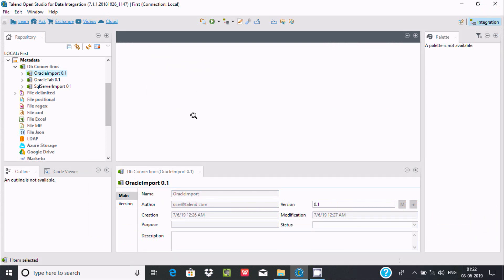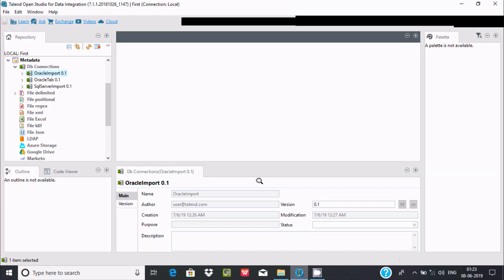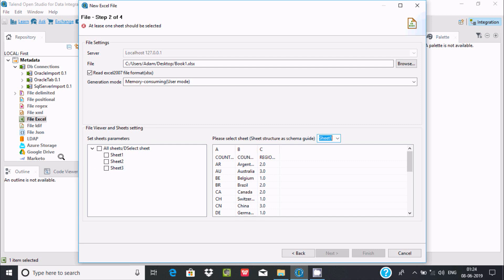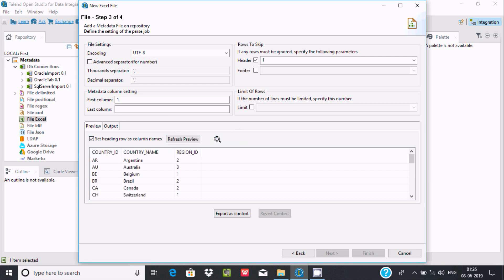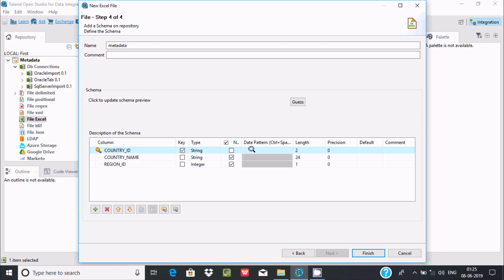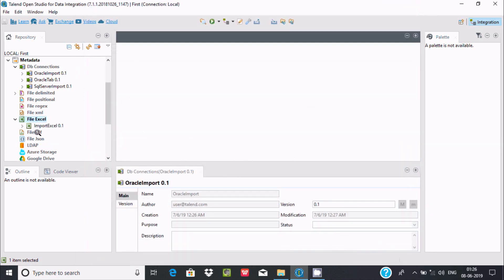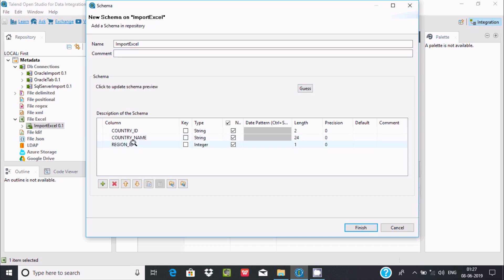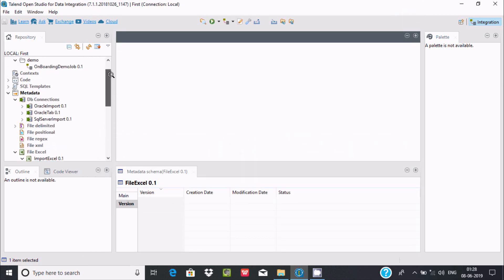Import Excel File in Talend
Import Excel Sheets in Talend

Import an excel file as a resource in Talend